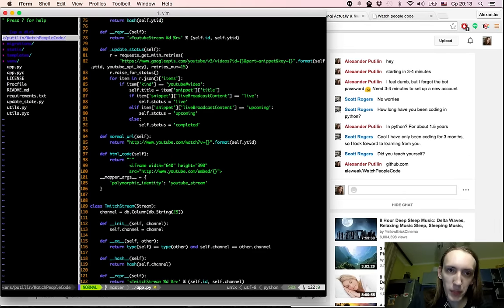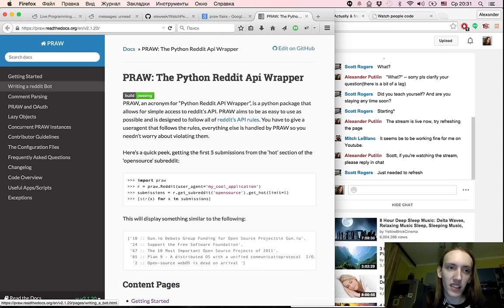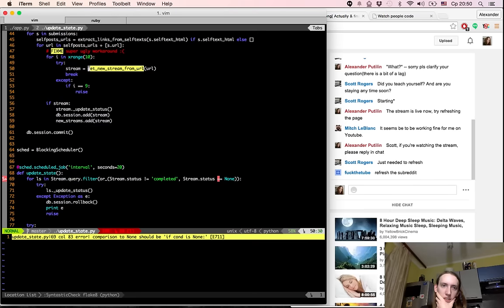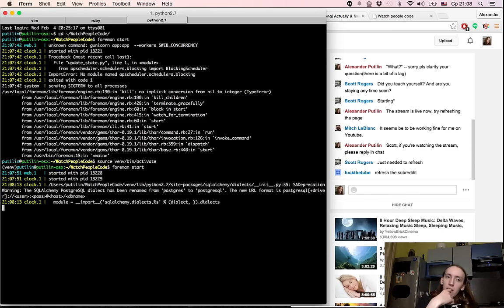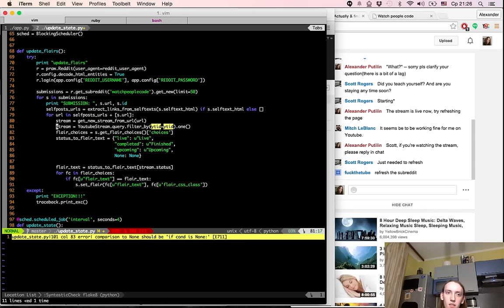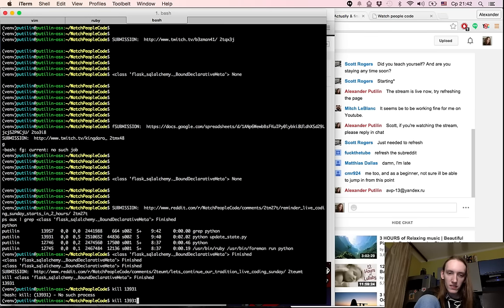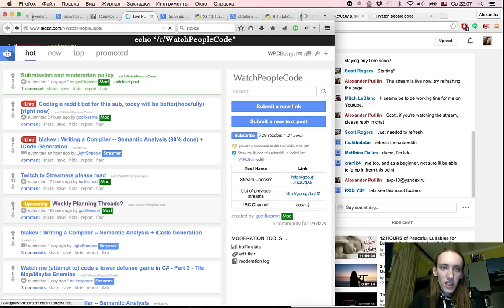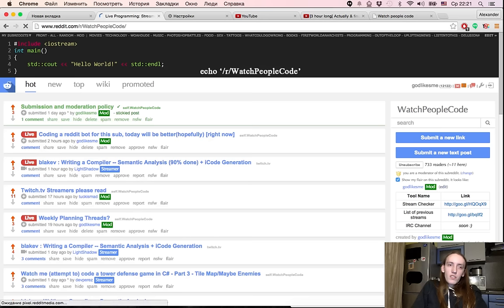[3 hour long] Actually & finally building a reddit bot for /r/WatchPeopleCode